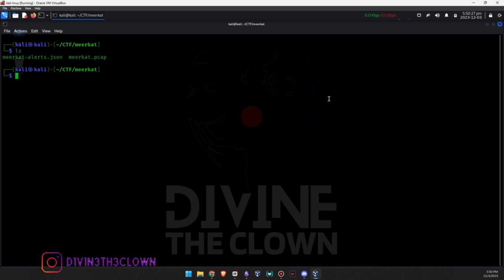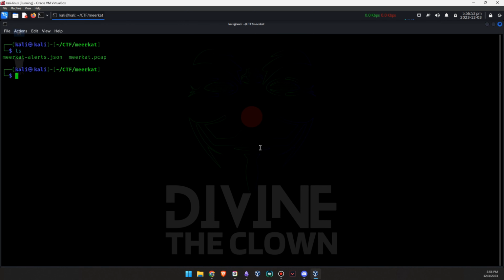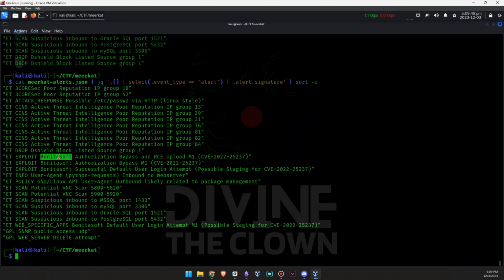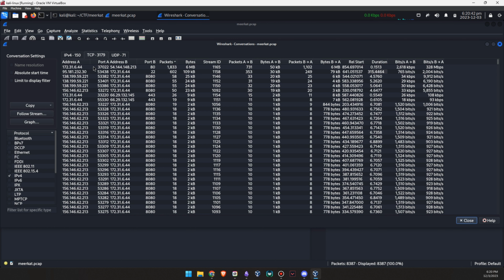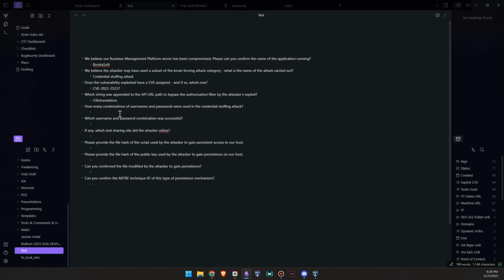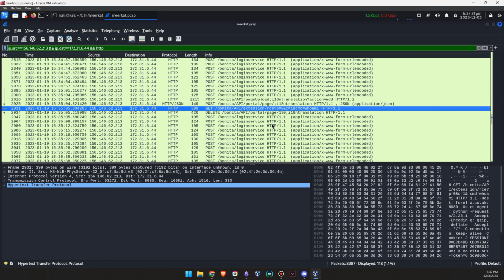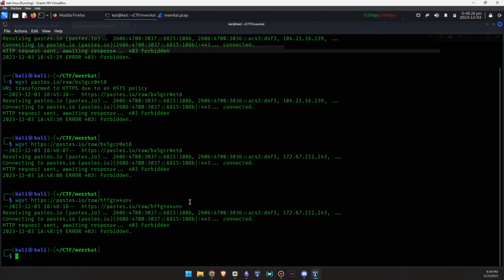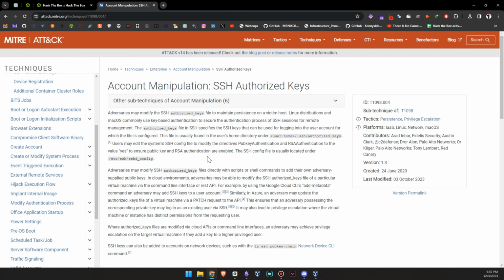Meerkat | Securing a Fast-Growing Startup: Analyzing PCAP and Log Data | Hack The Box | Sherlocks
In this YouTube video, follow along as I walk through the steps to complete the Hack the Box CTF Challenge by exploiting two vulnerabilities. This solution is perfect for anyone who wants to test their skills in the world of ethical hacking while sharpening their problem-solving abilities.